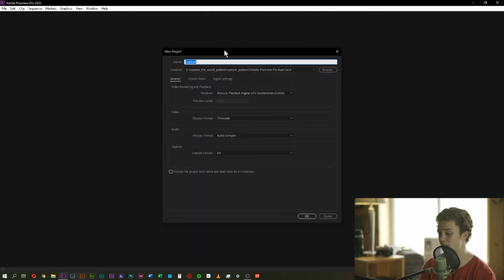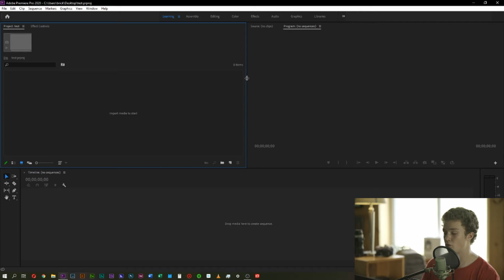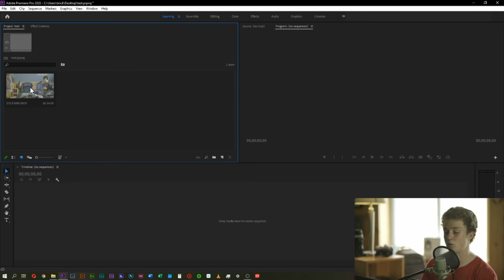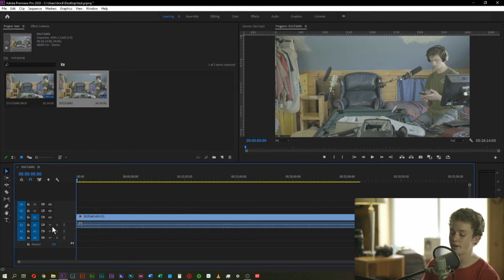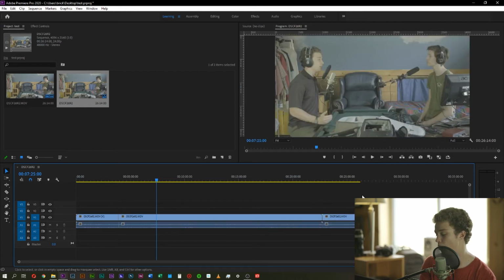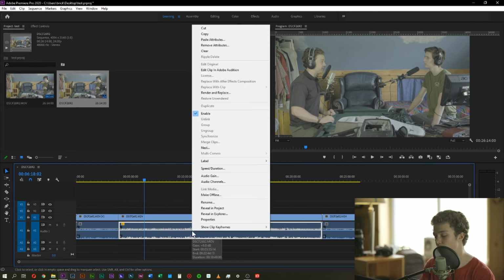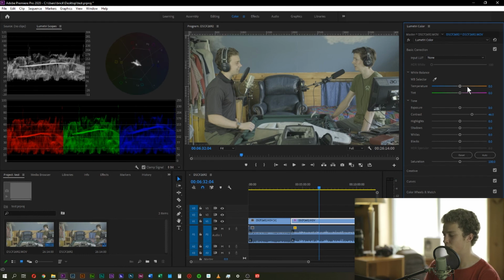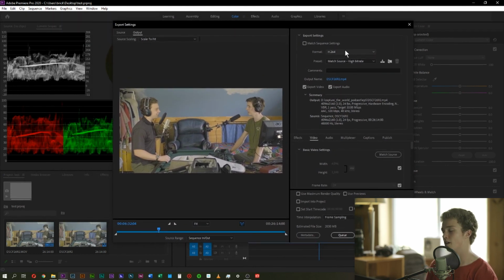How to Get Started With the Premiere Pro Basics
It can be tricky to get started with a program as complex of Premiere Pro. Leif certainly had a steep learning curve to get into it. But that is why here is here giving you this video. He is going to walk you through all the basics of Adobe Premiere Pro.